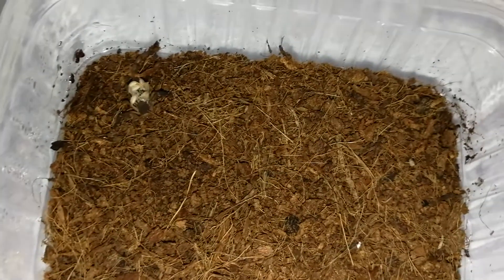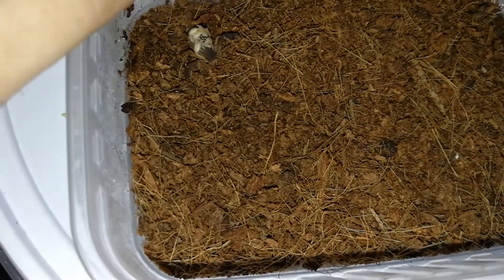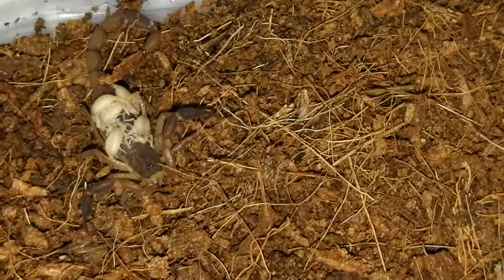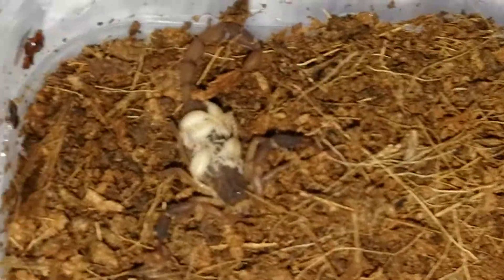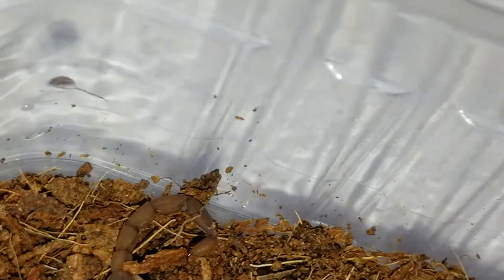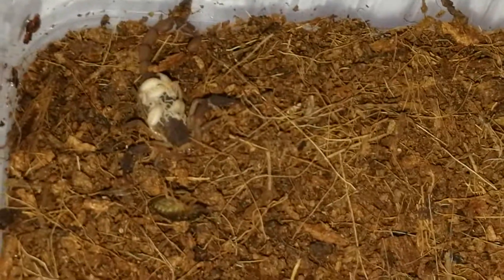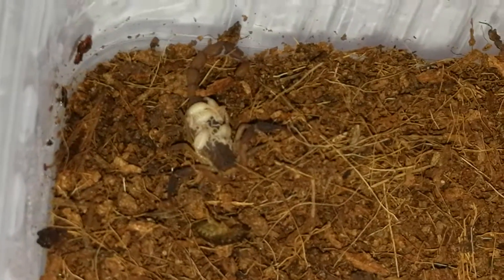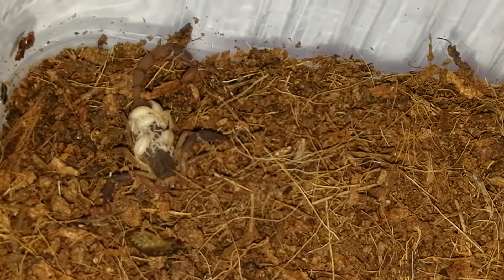A very intresting scorpion Pseudolychas ochraceus producing offspring by parthenogenesis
A very interesting scorpion Pseudolychas ochraceus  producing offspring by parthenogenesis. Please ignore my "mating with herself comments", it is called parthenogenesis